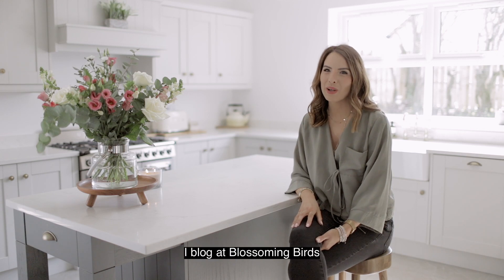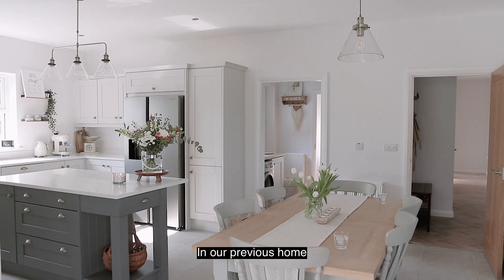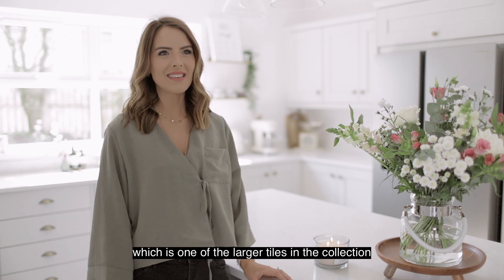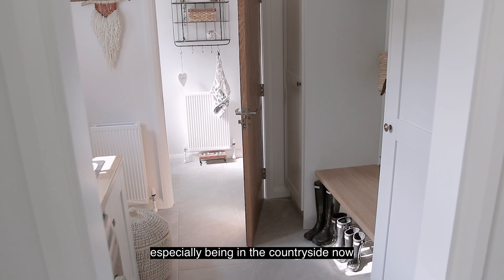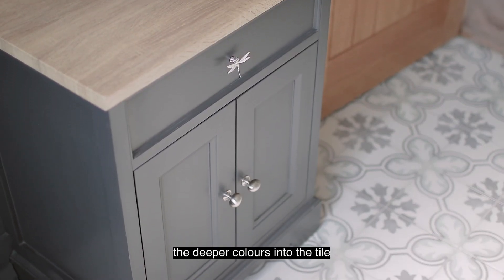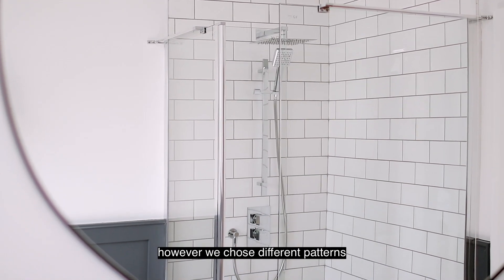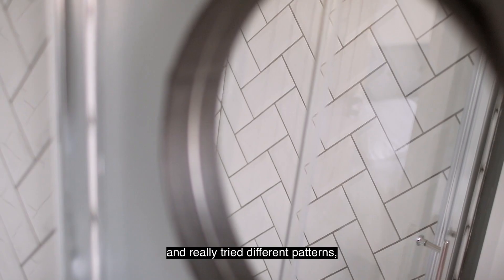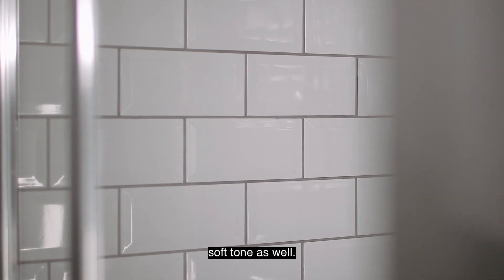Home Inspiration with Anna Corry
Continuing our Home Tour series, this summer we're in the home of the wonderful Anna Corry from @Blossomingbirds in sunny Belfast! She talks us through her design decisions, what it was like moving into a new build home and most importantly why she loves Topps Tiles!